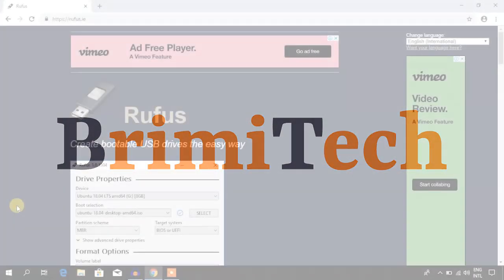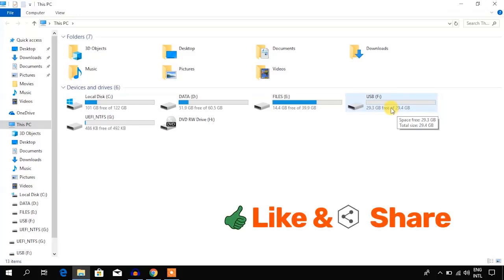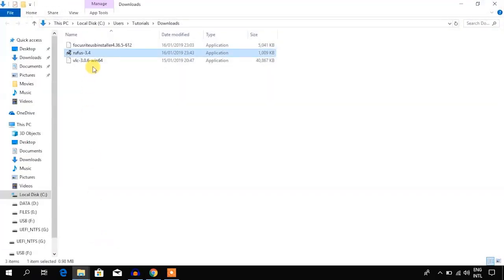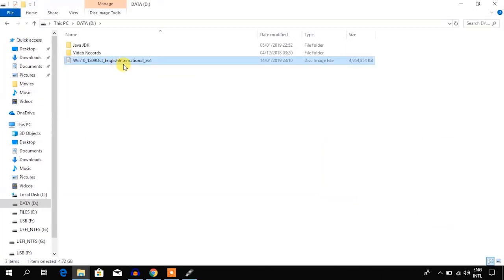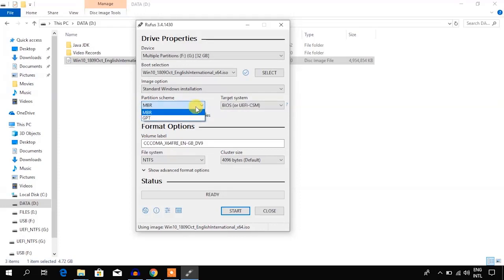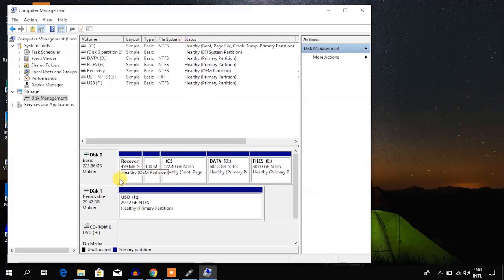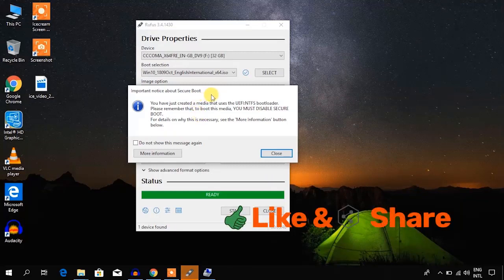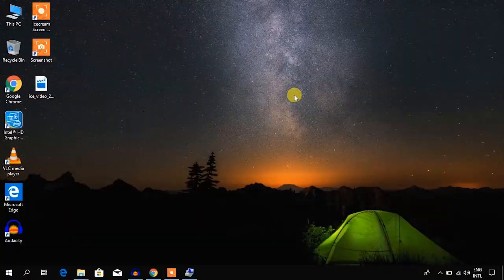Rufus | How to Create Windows 10 Bootable USB From ISO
It is easy to Create Windows 10 Bootable USB From ISO using  rufus  software to make a bookable pen drive to install windows 10. Firstly ,Download the rufus software from here and install it . Insert a minimum 8 GB free pendrive through the USB port and select the ISO file from you Hard disk . and follow the process to boot pendrive for windows 10 .
Rufus software is very easy to use for creating  bootable usb Flash Drive .

rufus software for bootable usb
rufus windows 10,
usb bootable software,
how to make bootable USB,
how to create bootable USB,
 how to make USB bootable,
how to boot pendrive for windows 10

🔲  Liked & Shared ?